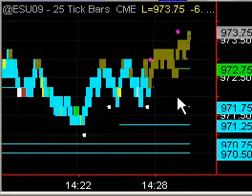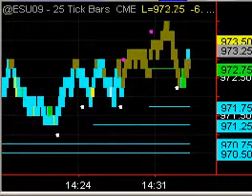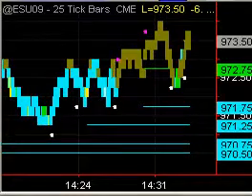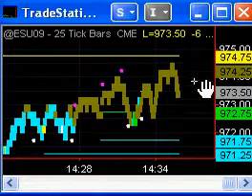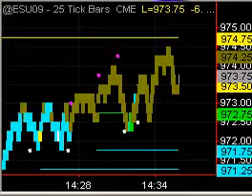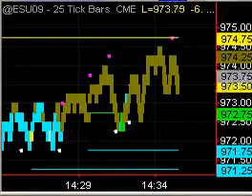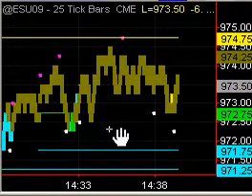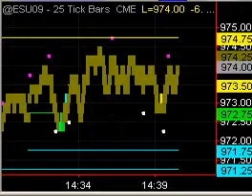E-Mini S&P Day Trading Win Everyday Using RSKsys Group Reversals Part 23 of 25 Live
Our E-Mini S&P Trading Strategy and Video Training Course addresses more than just price action and volume.  We track the ES with as much as 6 different studies including the MACD, Detrended Price Oscillator (DPO), Adaptive Price Zone (APZ), Bollinger Bands, %R and Linear Regression.

HOW TO READ THE PREM

Rule # 1:
Look at the correct part of the bar. Use a 1 minute chart. The high of the S&P 500 FUTURES (spoos) corresponds to the high of the prem. The low of the spoos corresponds to the low of the prem.

Rule #2:
When ever there is a new high for the day on the prem, it means one of two things. Either the prem is going higher or the spoos are going higher or both. When ever there is a new low on the prem, either the prem is going lower or the spoos are going lower or both.

This may seem ambiguous, but its just a fact of observation. Consider these scenarios:

•The prem hits a new high. Read the high of the spoos. If the spoos did not go any higher before they continued to short, a price point was created. When the spoos turn up, they will likely rally right back to the price associated with the last new high on the prem and likely go higher.
•The prem hits a new low. Read the low of the spoos. If the spoos went no lower before they began to rally, a price point was created. If the spoos turn and rally up a bit, likely they will short again and return right back to the price associated with the last new low on the prem and probably go lower.
•The spoos hit a new low. The prem hits a new high (rare). The sell off is very likely over.
•The spoos hit a new high. The prem hits a new low (rare). The rally will likely stop like it hit a brick wall, reverse and begin to short.

Rule #3:
New highs or lows on the spoos should be preceded by new highs or lows on the prem. If they are not, the market is poised to turn.

Reading the PREM is not a strategy per se. It is a leading indicator and can regularly predict where the spoos are going to go before they get there, especially when the spoos appear to be doing just the opposite. New highs and lows on the prem are by themselves fairly decent indications of large institutional program trading going on, without necessarily knowing predetermined buy sell execution levels. If the program trading is going on you best be sure not to trade in the opposition direction. Our trading strategy takes these and other factors in to account thus producing very accurate and timely trades. We invite you to consider our results and training course to help you become a more effective trader.